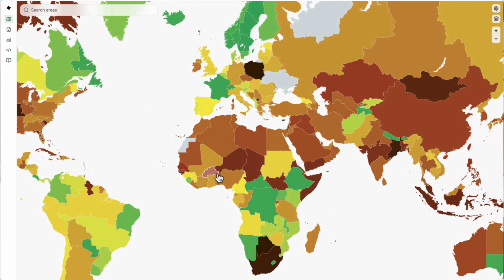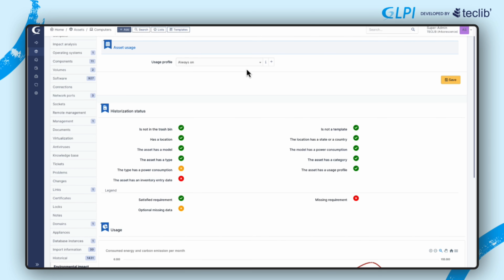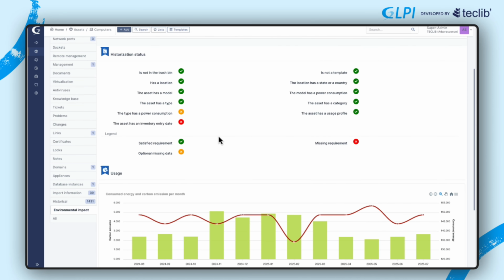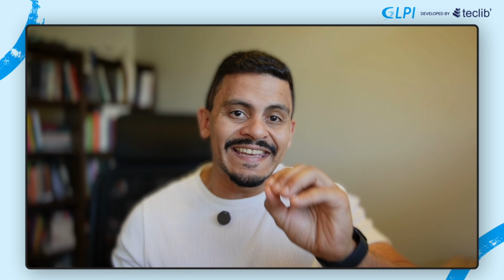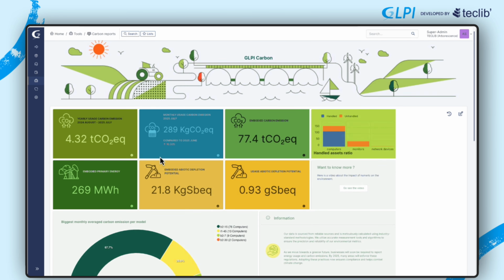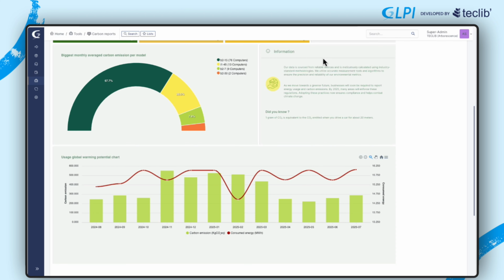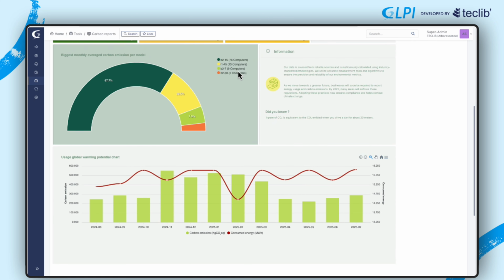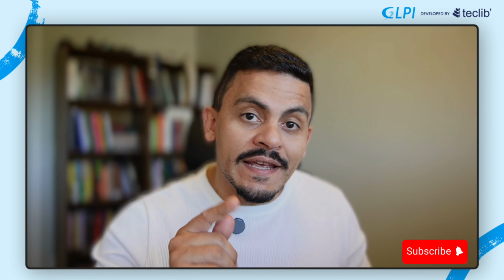How Much Does Digital Services Pollute? Meet the GLPI Carbon Plugin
Did you know that IT already accounts for 3–4% of global greenhouse gas emissions?
And most of it goes unmeasured, leaving companies blind to their real impact.

The GLPI Carbon Plugin changes that.
Built as part of the IEN Project with SystemX, Teclib’ and other partners, this plugin uses:
✅ GLPI Inventory data
✅ Boavizta & Electricity Maps APIs
✅ Geolocation & asset power data

…to calculate the full carbon footprint of your IT assets, from manufacturing to recycling.

With a clear dashboard, you can:
📊 Track emissions
🌱 Make smarter investments
♻️ Move toward digital sobriety

⚡ If you can measure it, you can change it.
🔗 Start testing the GLPI Carbon Plugin and take your first step toward sustainable IT!